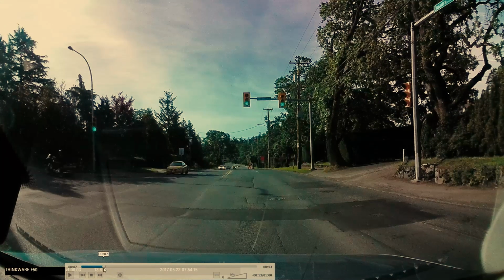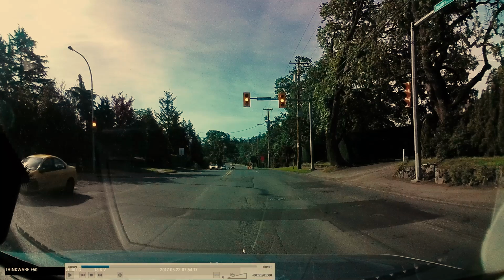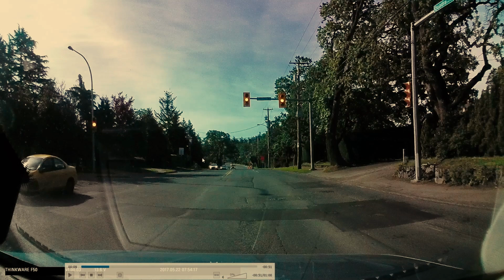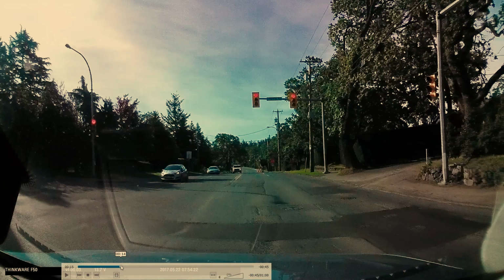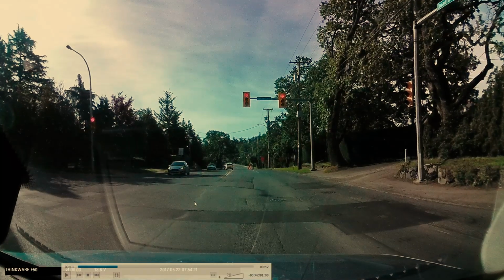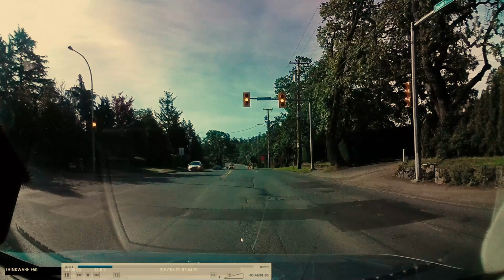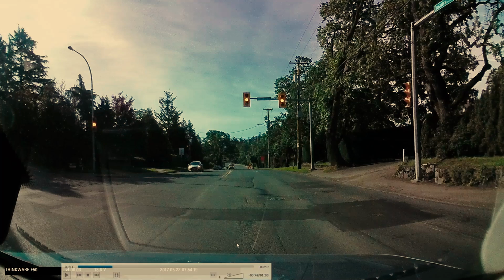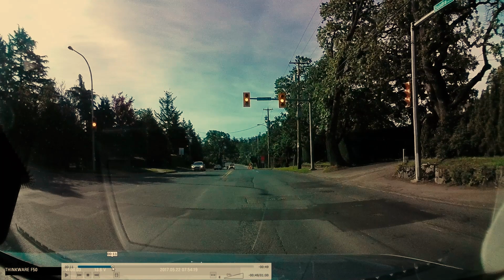Efficient Left Turns: Navigating Yellow Lights at Intersections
Short Description:
Learn the art of making efficient left turns at intersections, especially when faced with a yellow light. Understand the importance of timely action, yielding to oncoming traffic, and maintaining a safe waiting position to enhance intersection navigation skills.

Full Description:
Embark on a journey to master the skill of making left turns at intersections efficiently, especially when confronted with a yellow light. This video provides valuable insights into the dynamics of navigating yellow lights, yielding to oncoming traffic, and maintaining a safe waiting position. Here's a breakdown of the key points covered in the video:

Introduction – Left Turns and Yellow Lights:

Set the stage by highlighting the scenario of waiting to make a left turn at an intersection with oncoming traffic.
Emphasize the significance of efficiently handling the situation, especially when the light transitions to yellow.
Observing the Waiting Position:

Walk through the initial waiting position at the intersection, emphasizing the need to yield to oncoming traffic when the light is green.
Stress the importance of staying aware of traffic conditions and making informed decisions.
Response to Yellow Light:

Explain the crucial moment when the light turns yellow and the need for a prompt response.
Introduce the concept of taking the foot off the brake in an automatic vehicle to start inching forward.
Inching Forward and Assessing Oncoming Traffic:

Break down the process of inching forward during a yellow light, allowing the driver to gauge the behavior of oncoming traffic.
Emphasize the importance of checking if the last car in the oncoming traffic is slowing down to stop.
Decisive Actions Based on Oncoming Traffic:

Discuss the two potential scenarios: the oncoming traffic slowing down or attempting to run the yellow light.
Outline the actions to take, whether proceeding with the turn or yielding to oncoming traffic.
Timely Completion of the Turn:

Stress the significance of completing the left turn in a timely manner to avoid impeding cross traffic.
Analyze the risks associated with lingering in the intersection after the light turns red.
Analyzing the Video – Identification of Delays:

Walk through the video scenario, highlighting the delays in the driver's response to the yellow light.
Emphasize the importance of proactive decision-making to ensure a smooth and timely maneuver.
Avoiding Misconceptions and Ensuring Safety:

Address common misconceptions, such as assuming right of way, and focus on prioritizing safety over assumptions.
Encourage drivers to practice the skill of efficiently navigating left turns at intersections.
Importance of Keeping the Wheel Straight:

Discuss the significance of keeping the wheel straight and the vehicle aligned during the waiting position.
Highlight how this practice contributes to a smoother turn and enhances overall safety.
Conclusion – Mastering Intersection Efficiency:

Summarize the key takeaways related to efficient left turns at intersections.
Conclude with a call to practice and master the skills required for navigating intersections with precision and safety.
Equip yourself with the knowledge and techniques needed to confidently navigate left turns at intersections, ensuring a safe and efficient driving experience.